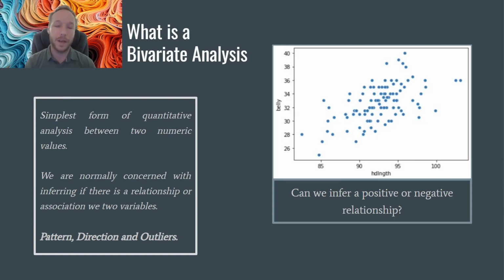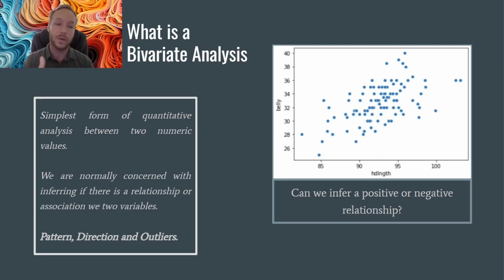Python Data Analysis Bootcamp class5 - 01 What is a Bivariate Analysis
Full Python Data Analysis Class designed for beginners at DataSimple.education

Bivariate analysis is a statistical method used to explore the relationship between two different variables, aiming to understand how changes in one variable are related to changes in another. It is applicable to both continuous and categorical variables and helps uncover patterns or dependencies. Common techniques include scatter plots, correlation coefficients, and various statistical tests, making it a fundamental step in data analysis for gaining insights into variable relationships.